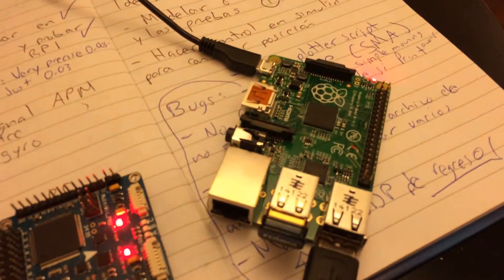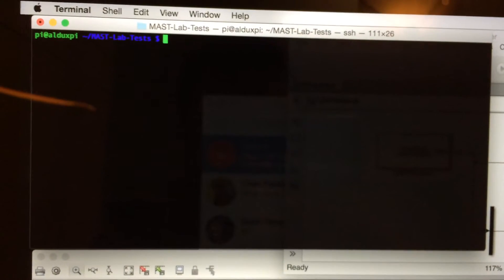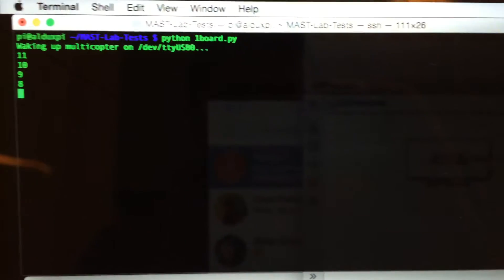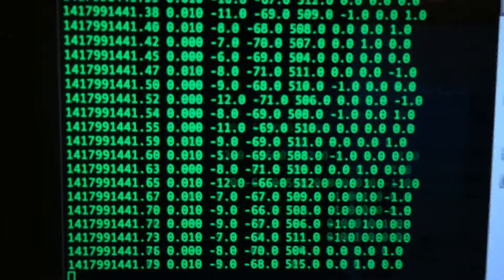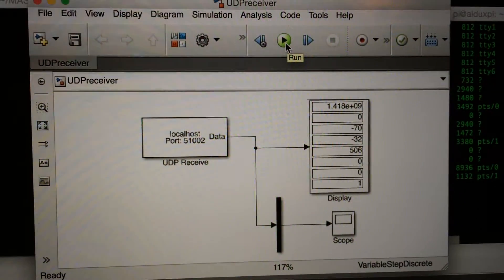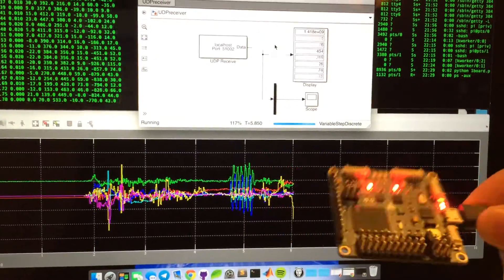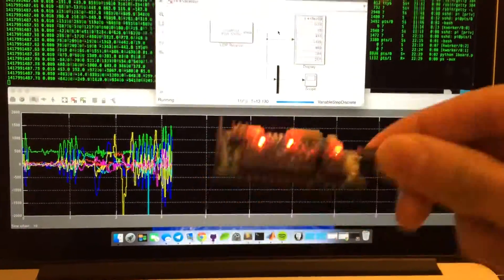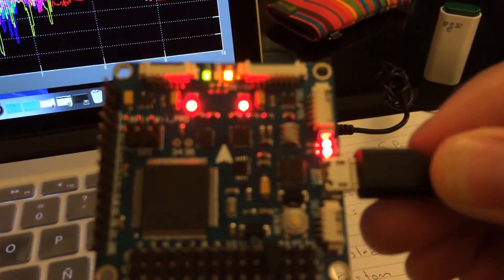MultiWii + Rapsberry Pi sending UDP to Simulink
Rapsberry Pi reading data from a MultWii board and sending it via UDP to Simulink. In the video the data sent is RAW IMU, accelerometers and gyroscopes.